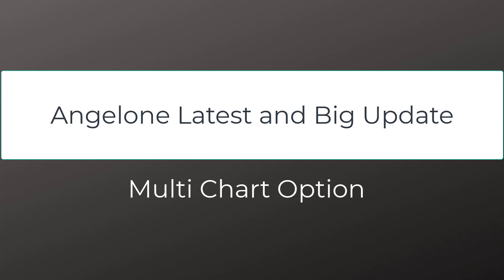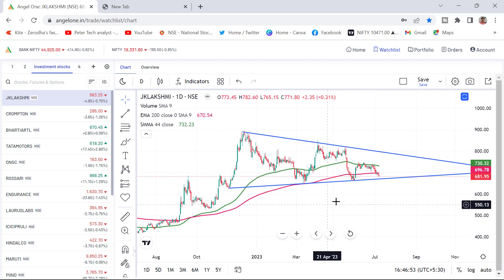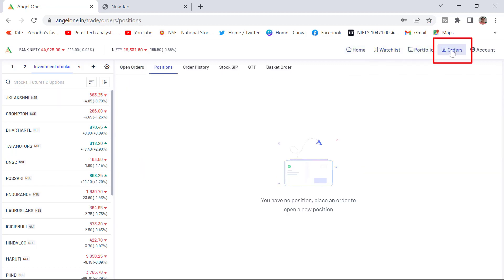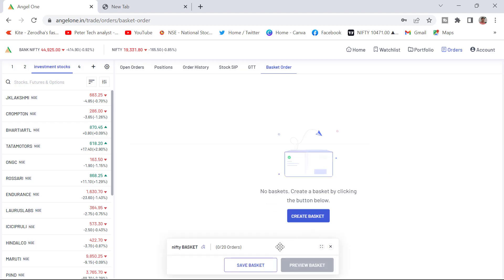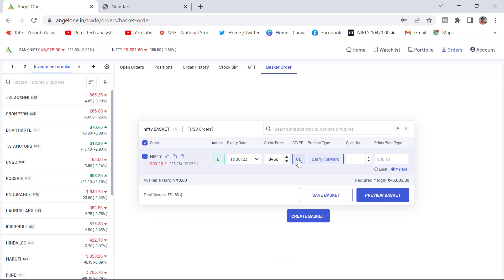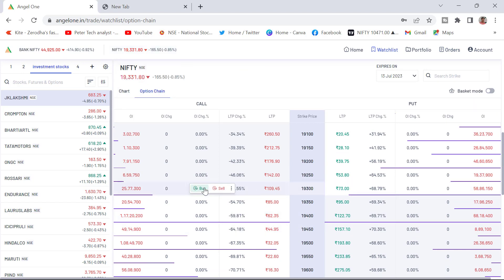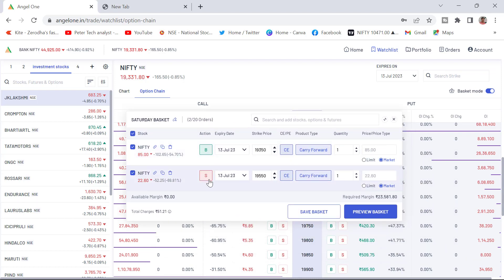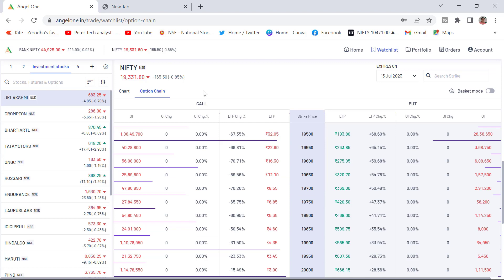Basket Order in Angel one | Angel one Latest Updates | Multi Chart Added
Learn about the latest updates in Angel One platform, including the addition of a multi-chart feature and how to use the basket order tool for efficient trading. Stay ahead of the game with Angel One!

Learn about the latest updates in Angel One platform, including the addition of a multi-chart feature and how to use the basket order tool for efficient trading. Stay ahead of the game with Angel One!Angelone Latest Updates Basket Orders & Multi Chart, Angel has come up with big updates, its a most awaited update basket order, angelone is continuously updating its trading platform to give to its customer,  angel One Trading Platform one of the oldest and indian largest broking company, every one should know what feature provided by angelone to its customer, i would say angel broking provides the best feature to its clients we have clearly explained to understand better watch this complete video,
after seeing the video want to open your account below is the link.

Nifty and Banknifty Prediction for Tomorrow looking to open demat & Trading ? you can open with Fyers one of the world class trading platforms, we will share the link below, Fyers is a technology focused stock brokering firm introducing features which will give the Clint extra edge to trade successfully.Here are few reason why you should be part of Fyers.1. Free investment.2. Get 100% brokerage refund on 30 days challenge.3. Low latency and fast trade execution. 4. Maximum leverage.5. World's class chart, I love this chart.6. Trade on the chart and drag an drop stop-loss and target.7. Low brokerage.8. Transparency.9. Maximum historical data.10. A unique thematic investment platform. 11. User friendly platform For Free account opening this link to join my Telegram Channel,